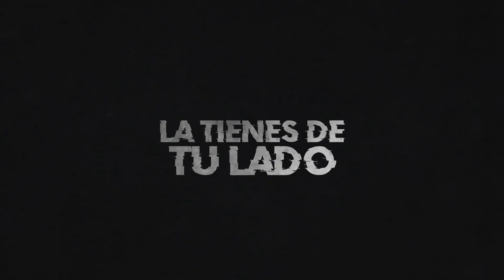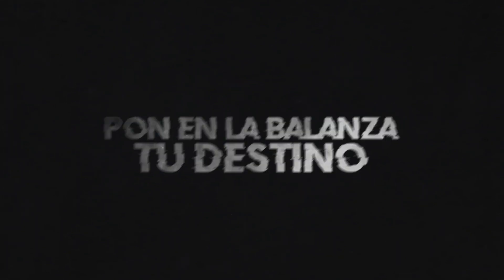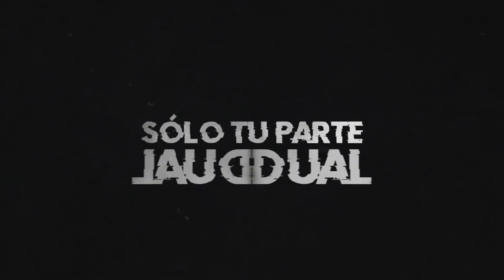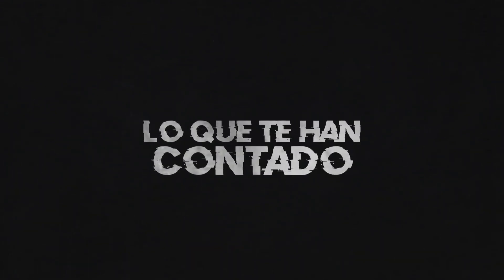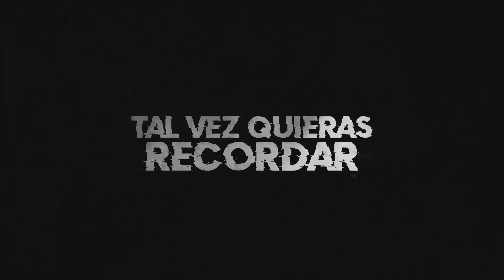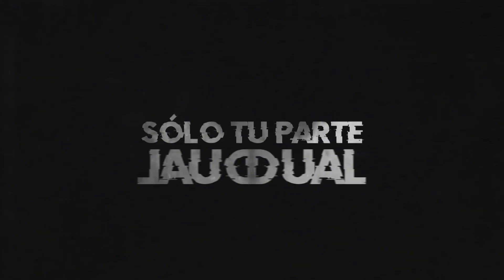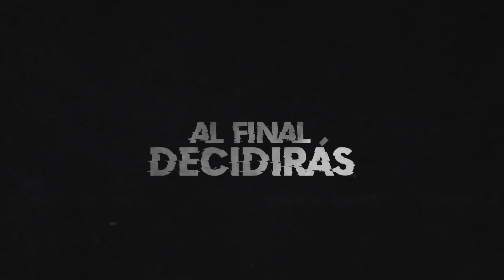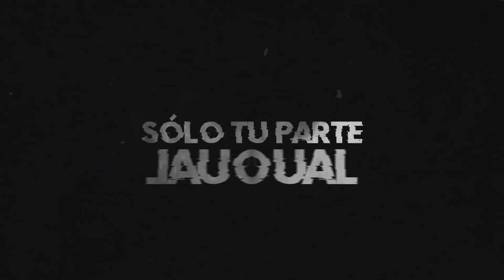DUAL / Letras QU4TRO /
¡Ya tenemos canal de YouTube para que encuentres más música!

--Mariano Acosta:

-Magafivlogs: Youtube.com/magafivlogs

--Producido por QU4TRO:

-Vic Morse - Voz, batería.
-Argenis Rosas - Bajo.
-Fernando Garcés - Synths, mezcla y master.
-Mariano Acosta - Guitarras.